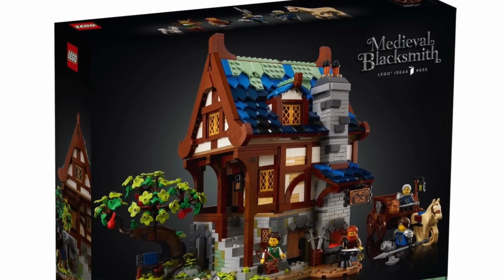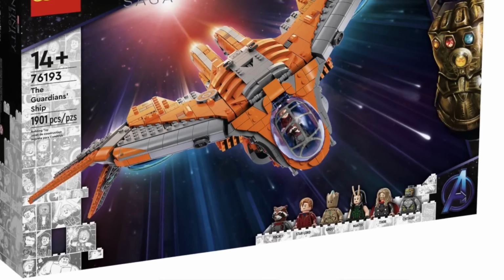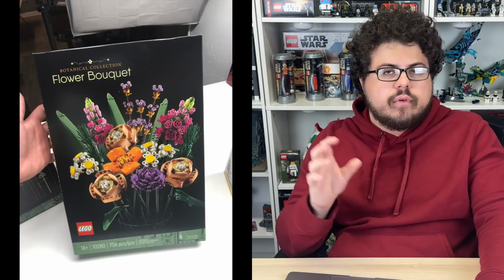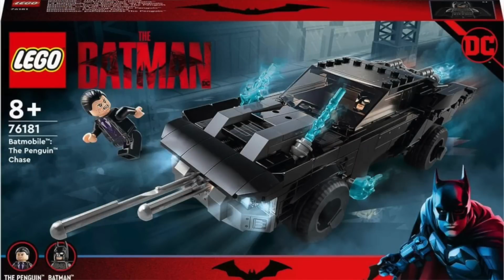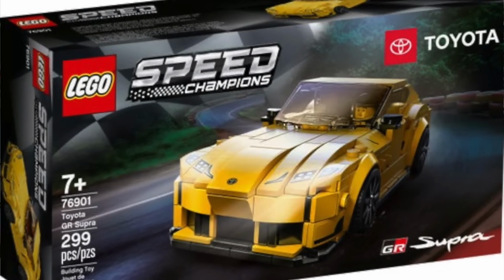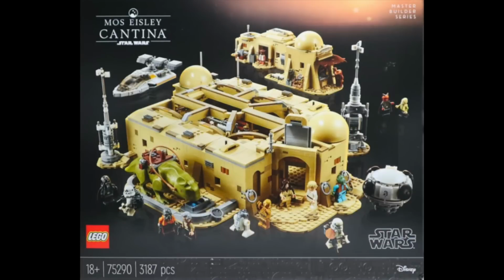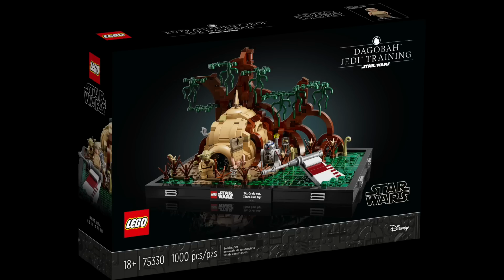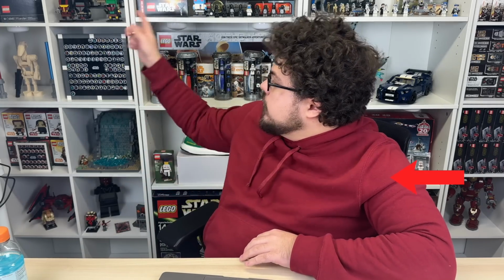20 Retiring LEGO Sets YOU Should Be Investing In For 2023!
and receive $30 cash-back on your first qualifying purchase of $30 or more!

Welcome back everyone to another LEGO Investing Video! This video will be breaking down my top 20 Retiring LEGO Sets YOU Should Be Investing In For 2023! This list will include LEGO Star Wars, LEGO Speed Champions, LEGO Creator, LEGO Ideas, LEGO Marvel, & More! This is how to invest in LEGO in 2023, lets talk about it!

00:00 Intro
00:56 LEGO Themes I Don't Know Enough About...
01:09 LEGO Themes To Stay AWAY From!
01:41 LEGO Ideas
02:28 LEGO Marvel
04:10 LEGO Icons
06:40 LEGO Ninjago
08:12 LEGO DC
09:16 LEGO Creator
09:44 LEGO Speed Champions
11:08 LEGO Avatar
12:03 LEGO Star Wars
17:04 Conclusion